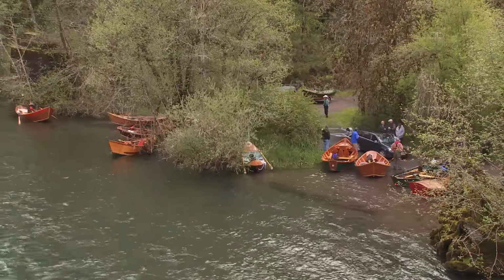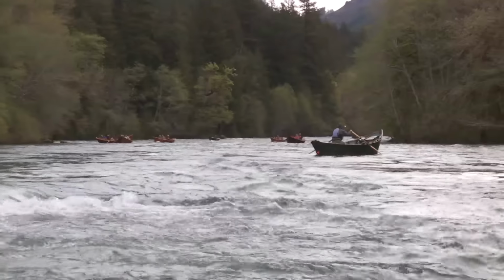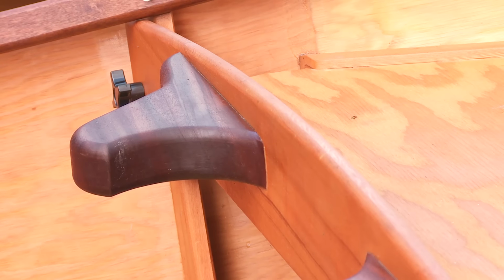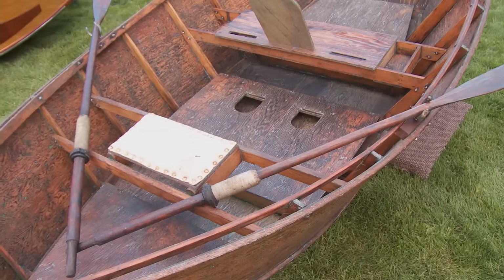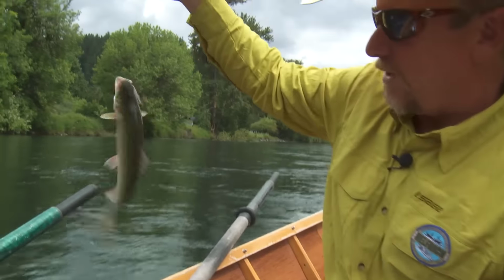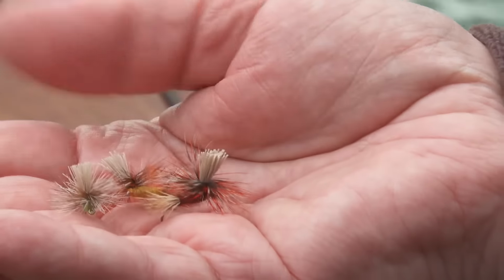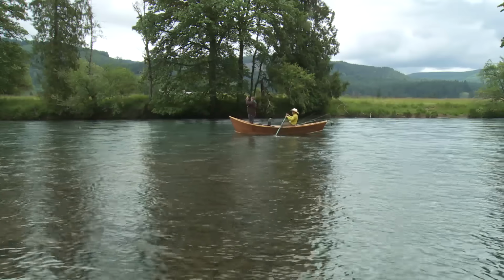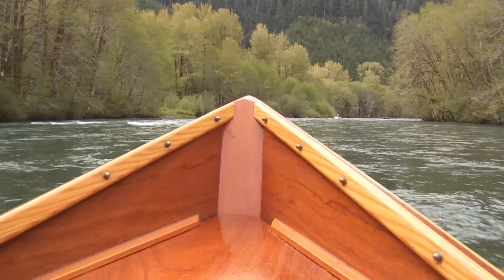Grant's Getaways: McKenzie River Drift Boating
You can tell a lot about a "community's pride" by the parades they put on. Each spring on the McKenzie River, there is a dandy and all of it is handmade! Folks from all over the country gather to parade down the McKenzie River in drift boats. It's a chance to connect with old friends and revisit history; a time when wooden drift boats ruled Oregon's rivers.

Boat historian Roger Fletcher said, "These boats were specifically designed for running whitewater and they make wonderful fishing platforms too because they are safe and stable. Oregon is the spawning ground for this very unique drift boat."

Fletcher's right — Oregon's early fishing guides figured out that in order to get their clients to the best fishing, they had to design a boat that would fill the bill for safety and stability.

Aaron Helfrich, a third generation fishing guide, said that the McKenzie River Drift Boat was born in the 1930s and continues to do the job. "Many Oregon rivers had been unexplored at that time and fellows like my grandfather Prince Helfrich, and boat builder Woody Hindman, came up with a design that was much more nimble than previous boats. They traveled into Canada and Idaho and boated down many of their rivers for the first time too."

The parade of drift boats lead to the McKenzie River Wooden Boat Festival and is held below towering Eagle Rock at the popular Eagle Rock Lodge.